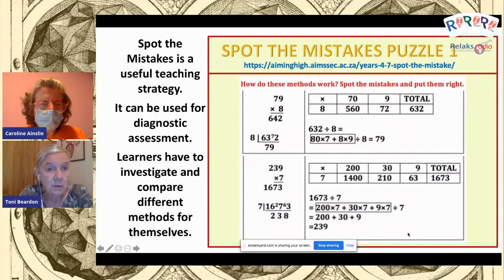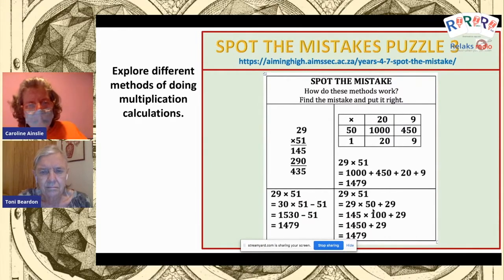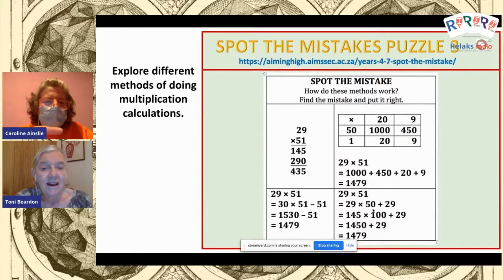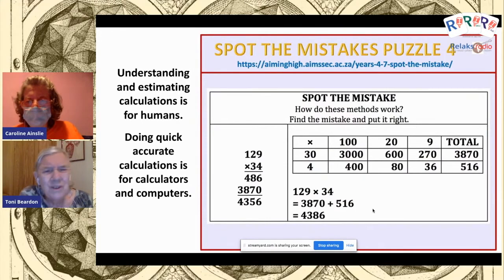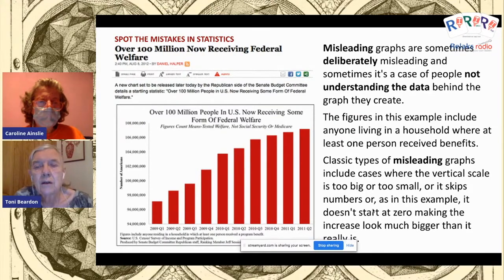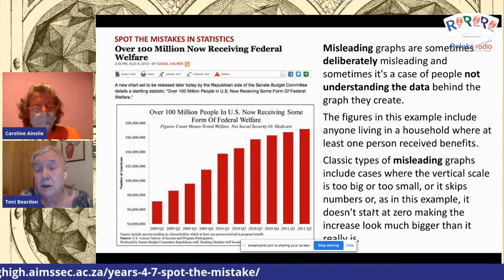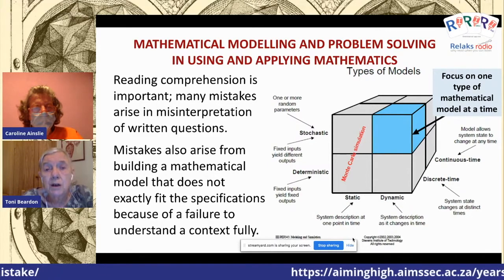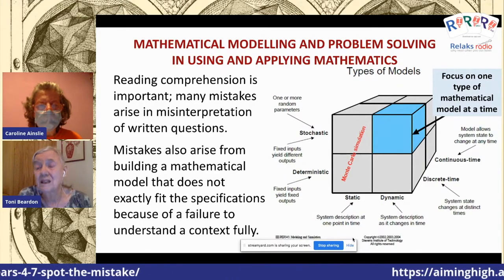Spot the Mistake - Gain Deeper Understanding of Operations, Arithmetic Calculations and Number Sense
This video is about using mistakes to aid learning and gain deeper understanding of mathematical operations, arithmetic calculations and number sense

Learners need practice in doing routine calculations and this activity gives them the necessary practice in an unusual way. More importantly, it encourages learners to think for themselves. It is often helpful to allow learners to work in pairs so that they can talk about the methods and exchange ideas. They will probably do the calculation to find out the correct answer if they don’t spot the mistake straight away. They are also reminded how the working can be set out. Also they have to understand the reasons for the working and not just the steps in the calculation process. They will gain a better understanding of multiplication and division by thinking about different methods of calculation and why the different methods work.

Learning objectives.
In doing this activity students will have an opportunity to:
• practise doing routine calculations and to check calculations;
• deepen their understanding of multiplication and division.

Generic competences
• apply knowledge and skills;
• gain number sense, and the ability to estimate answers to calculations, so that they can spot answers given by a calculator or computer that are obviously wrong. This is an important skill because, when rubbish is keyed into an automatic processor, rubbish has to come out.

Take your time! If you download the teaching/follow up activity on the Aiming High website, there are lots of guides and questions to help lead you to the solution:

If you are using a smartphone or tablet. You can use the AIMSSEC app:

There are lots of activities for you covering home learning and inclusion on the AIMSSEC Aiming High website and I also offer online one to one and group tutoring.